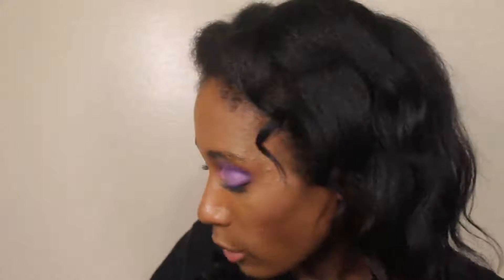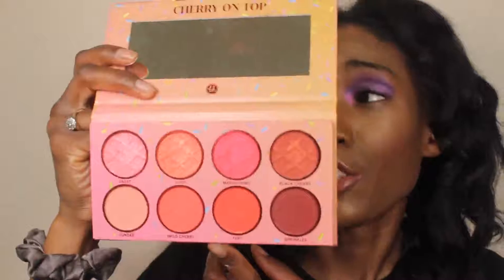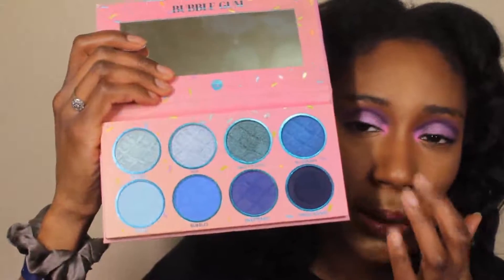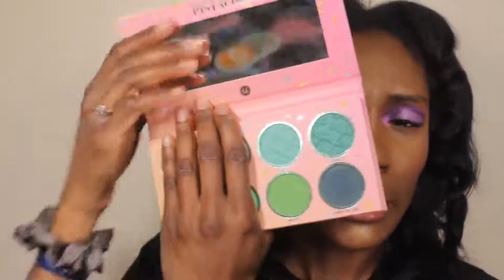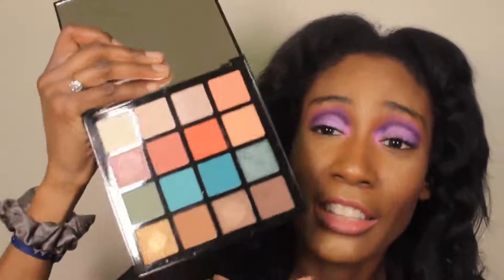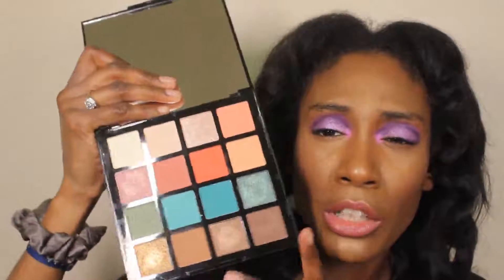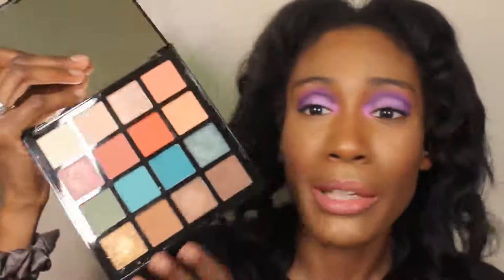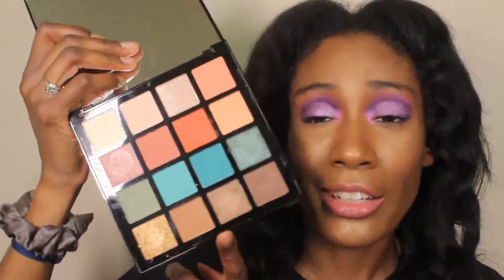5 Brands Best and Worst Palettes Affordable and Drugstore Edition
Favorite Black Owned Brands:
Prime Beauty
OPV Beauty
JD Glow Cosmetics
Beauty Bakerie
UOMA Beauty
Pat McGrath